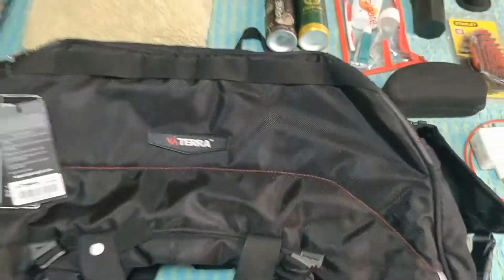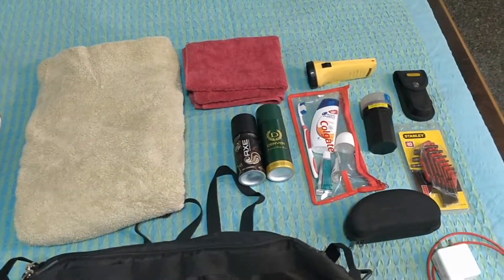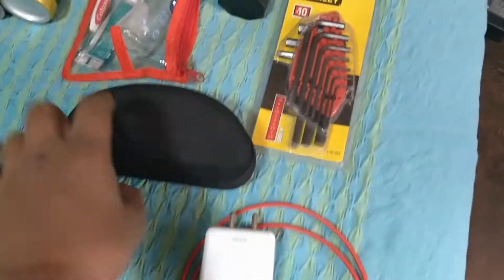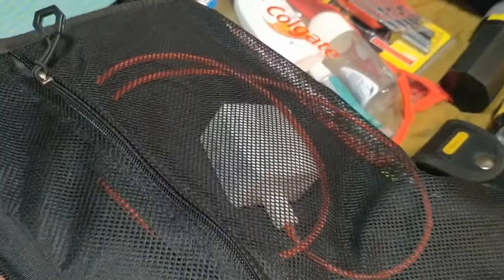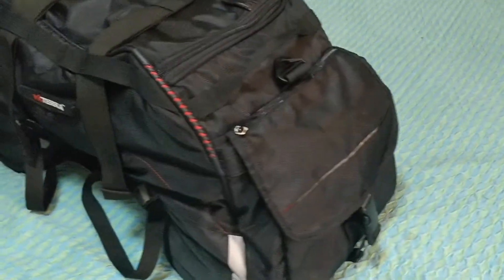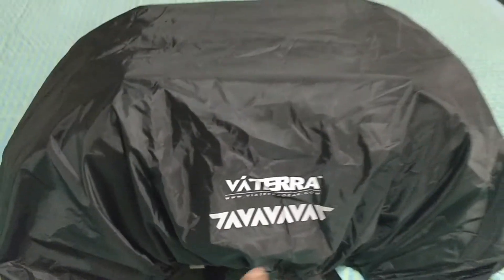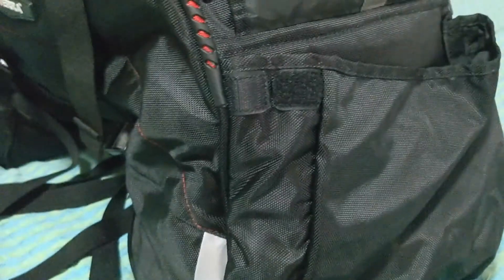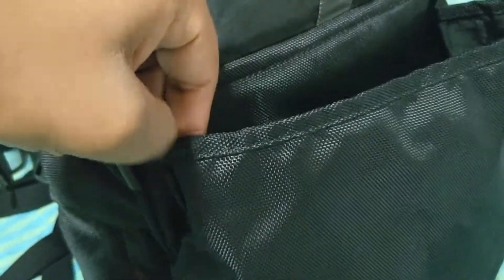CLAW 2017 | Giveaway ALERT!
Rules are very simple!
2. Leave a comment on this video!

Have any questions you've wanted to ask me? put them down in the comments aswell! I will answer them in the Q&A video soon!